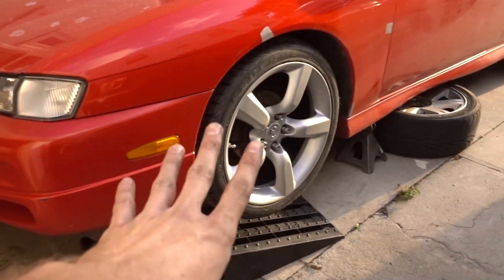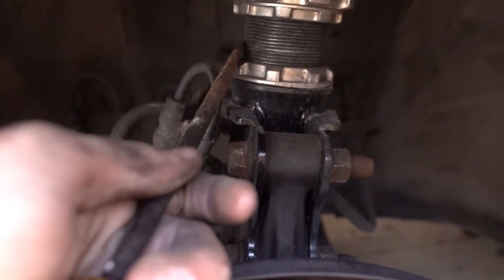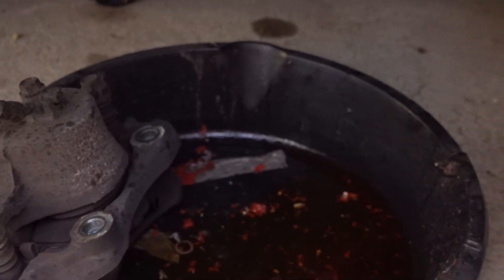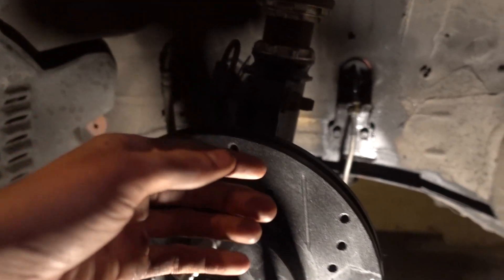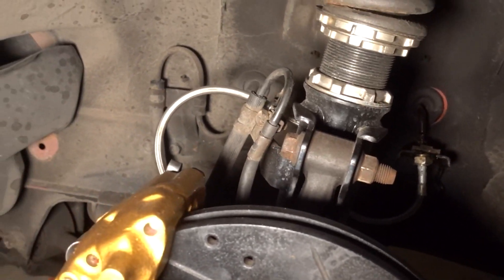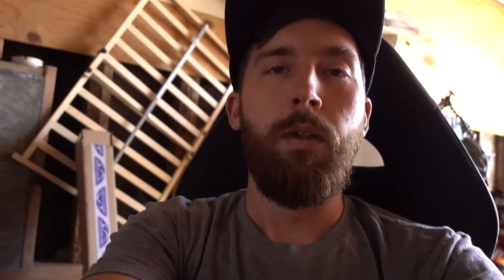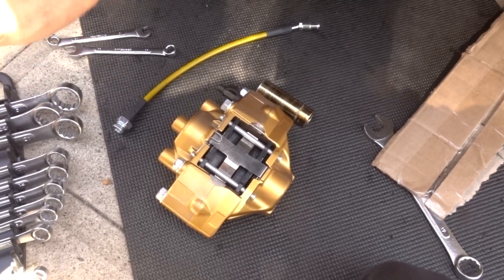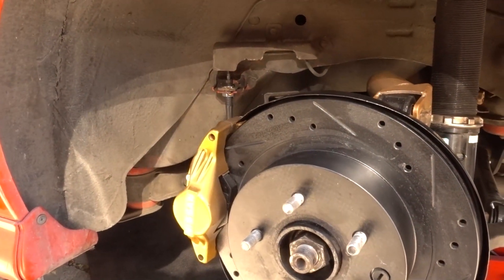300zx Brake Swap for Nissan 240sx with ABS - Front Rear & Brake Master Cylinder!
FULL TUTORIAL! Everything you need to know to put 300zx brakes on your 240sx. Save yourself some headaches and listen to some helpful tips from my experience!